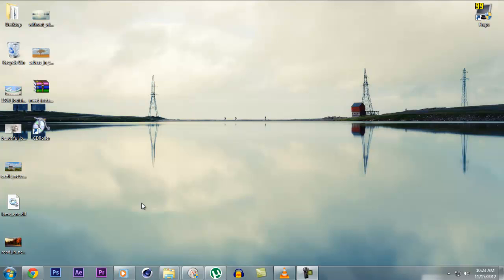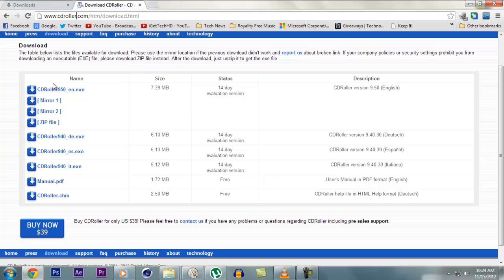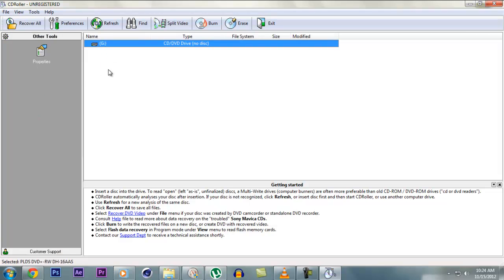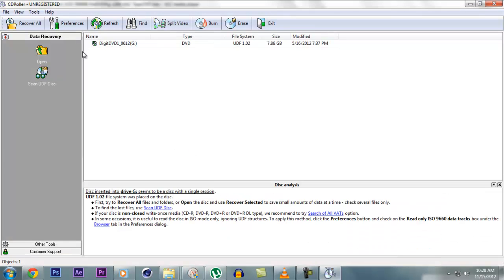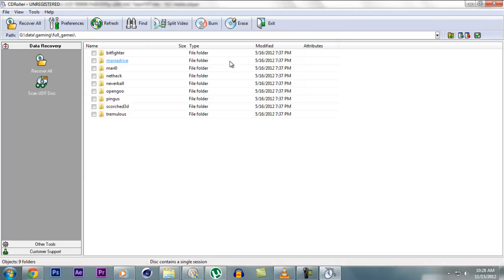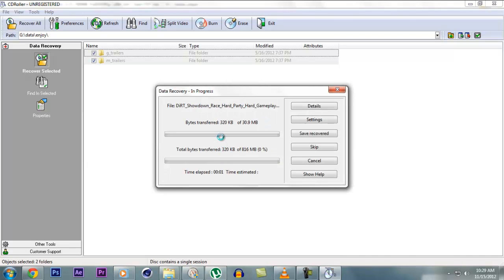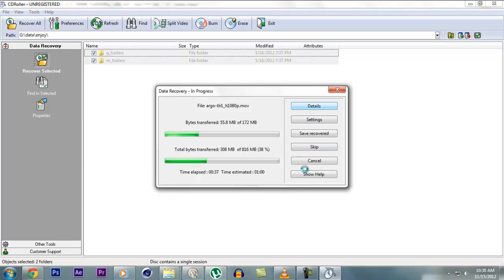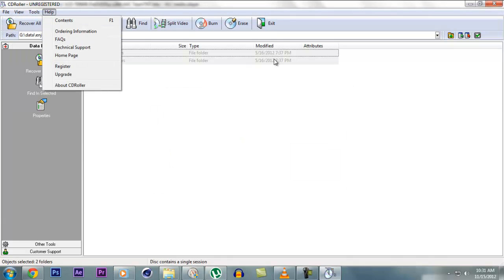Recovering Data from Damaged CD's | Windows Tutorial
CDRoller finds, retrieves, and copies the lost data from CD or DVDs, and Blu-Ray discs (BD and HD-DVD) that seem to be inaccessible for Windows standard tools. It effectively retrieves the discs data created by drag and drop CD, DVD, or BD writing software, finds, and recovers a video and photos created by Sony digital cameras, DVD camcorders and personal DVD recorders, includes a built-in UDF Reader, retrieves back up files from the multi session discs, finds and recovers accidentally deleted files, and includes a built-in DVD-video splitter.